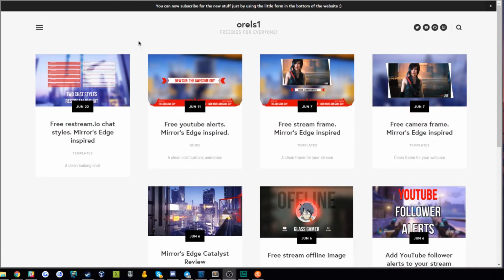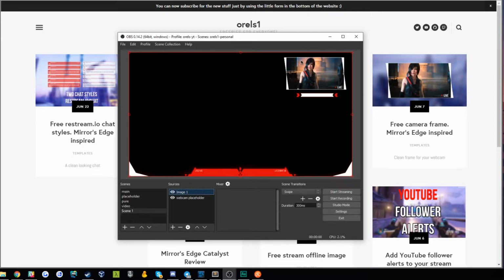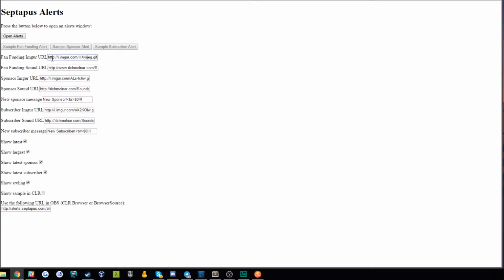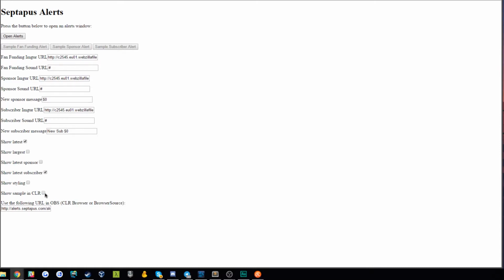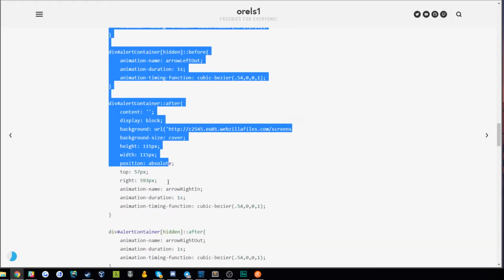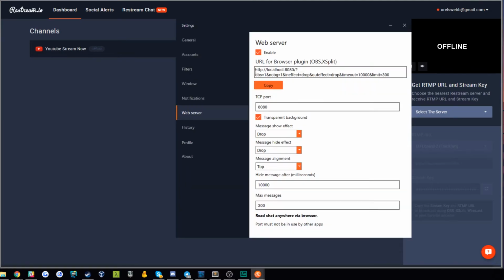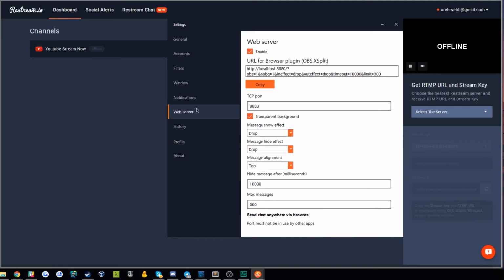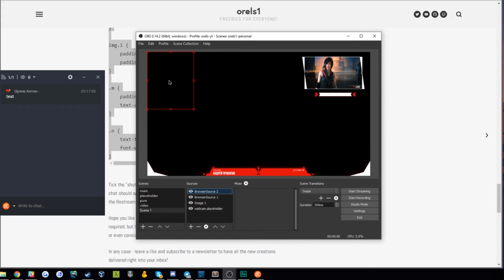Mirror's Edge Inspired FREE Stream Design Pack | orels1.tips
A full tutorial on how to add a webcam frame, YouTube subscriber alerts and restream.io chat to your stream. All for free, as usual.